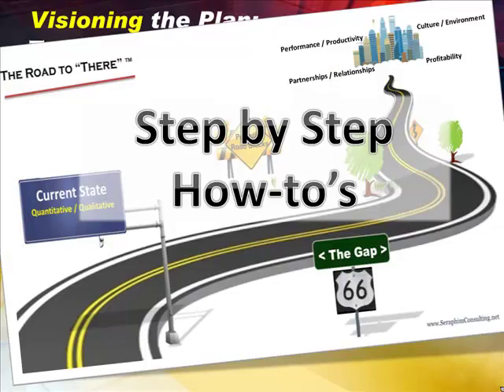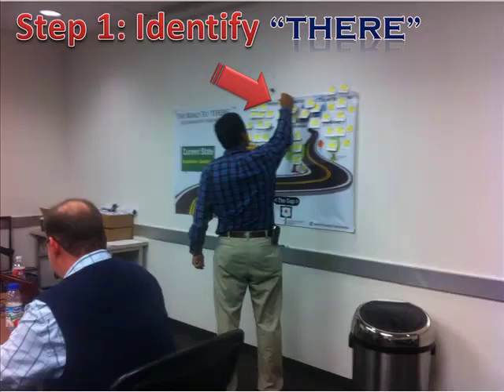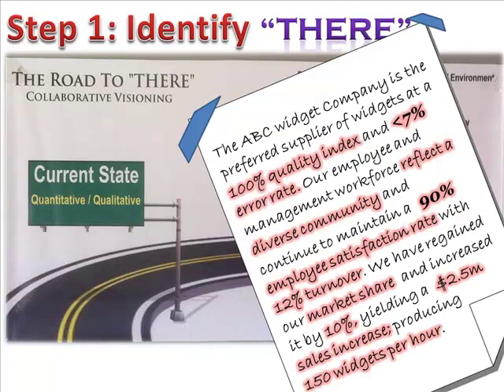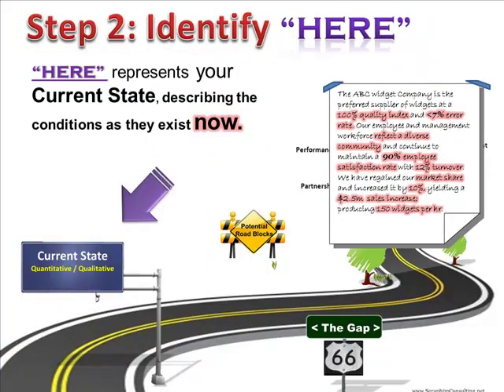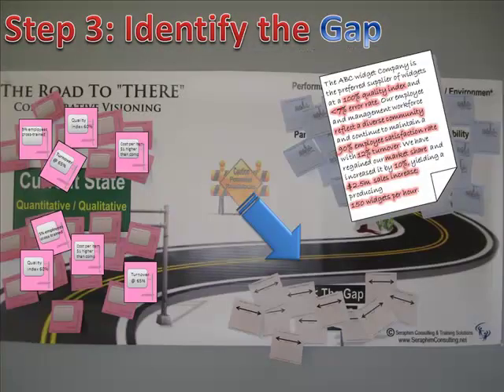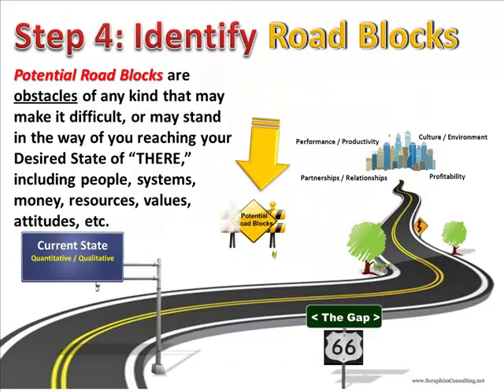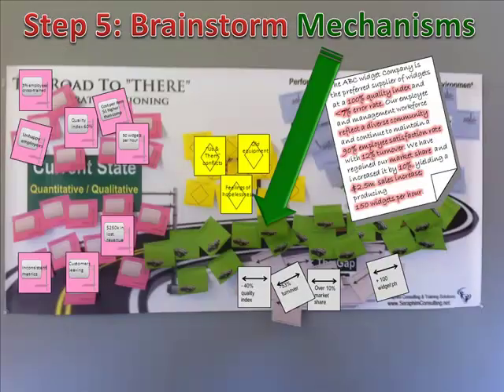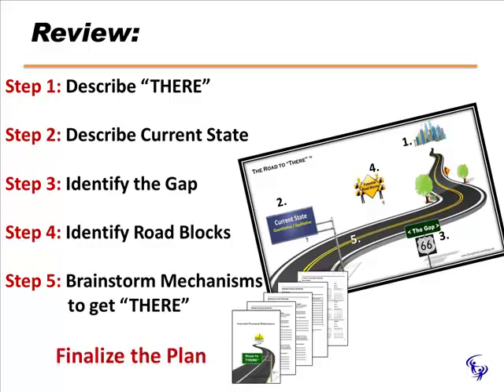Road to THERE Quick Instructions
Quick and easy instructions that show how to use The Road to "THERE" Strategic Planning Tool. It also identifyies an efficient and effective way for individuals and teams to create a collaborative vision and mission.